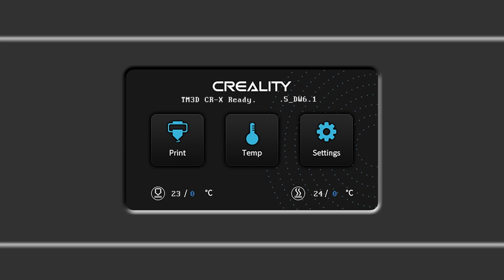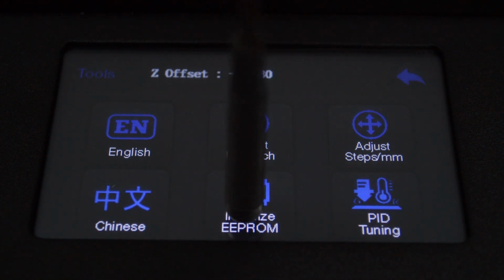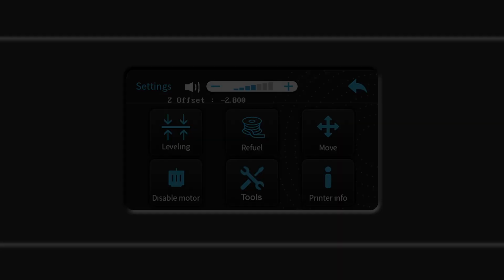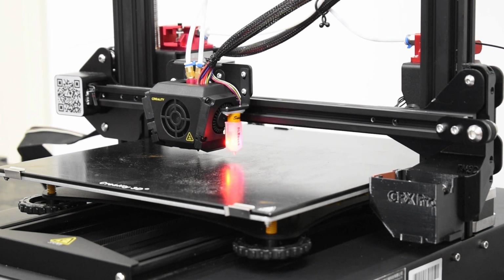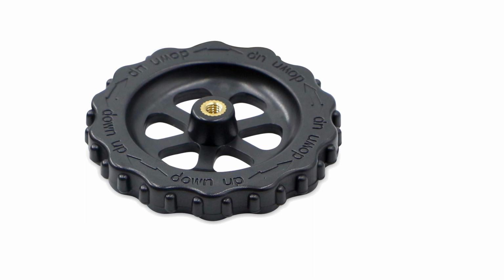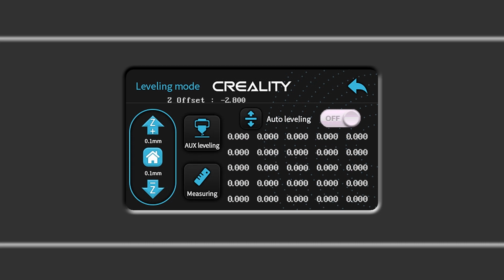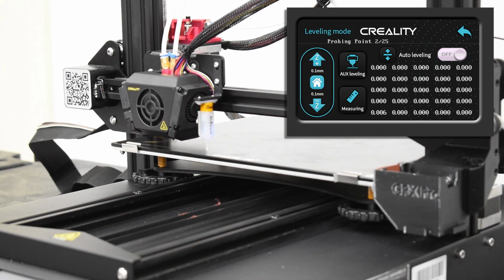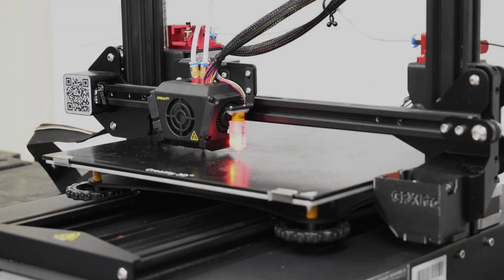DWIN Auto Leveling Setup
This video overviews the Auto Leveling Process for Creality machines with the DWIN Touch Screen from Tiny Machines 3D like the CR-10S Pro/ V2, CRX/ Pro, CR-10 Max or Ender 5 Plus

It applies to machines purchased from Tiny Machines 3D with a BL Touch or if you have purchased a BL Touch kit from Tiny Machines 3D.

Ender 5 Plus Customers or users that enable independent Z alignment, Run this GCODE before starting the setup process.